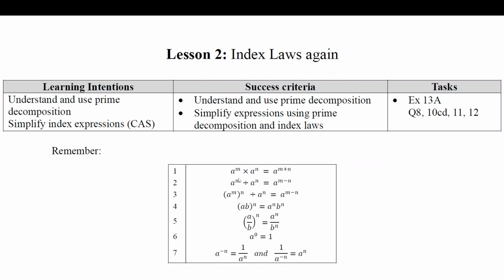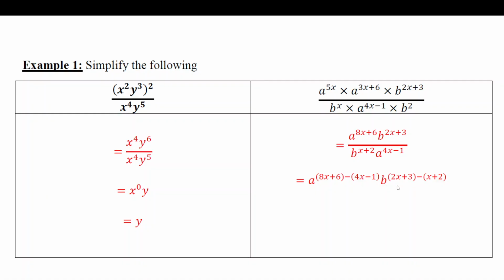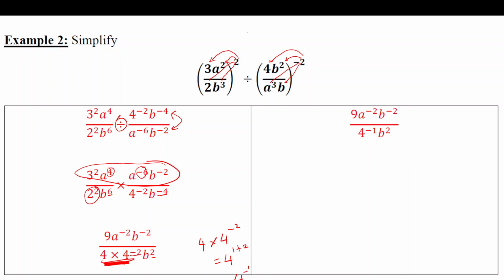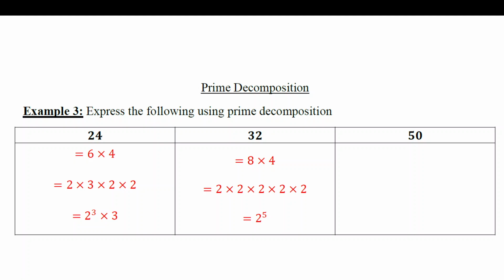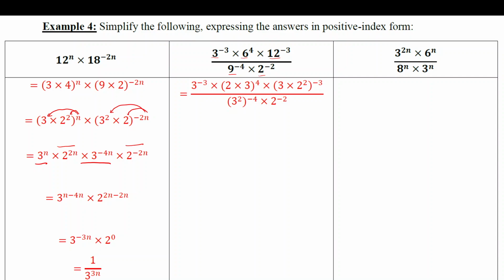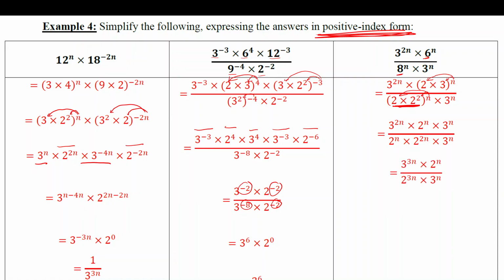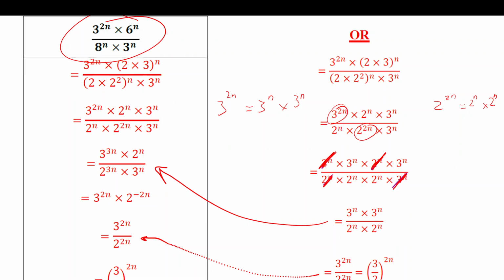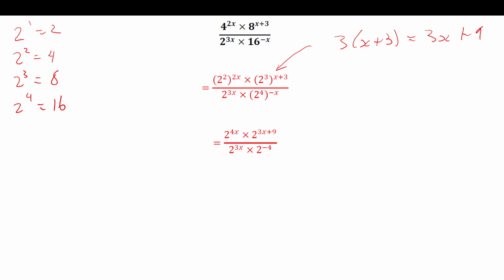11MM Exp and Log Lesson 2